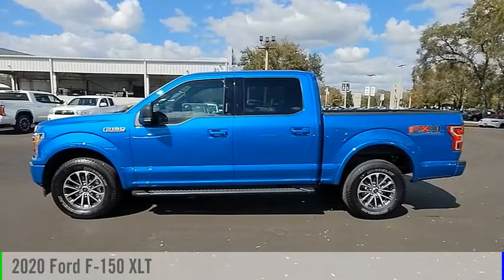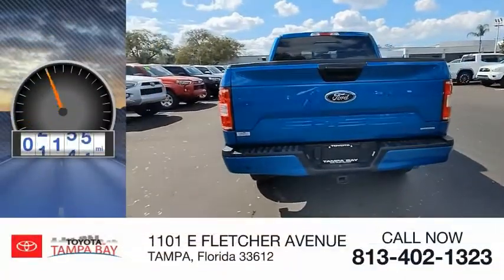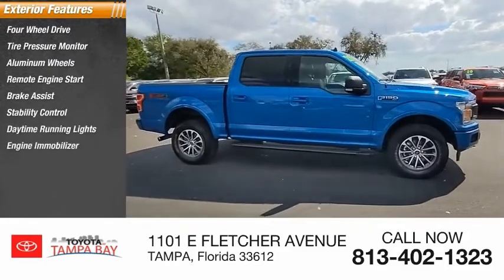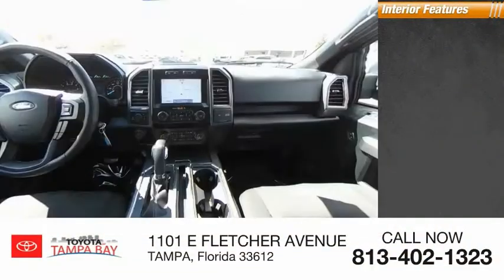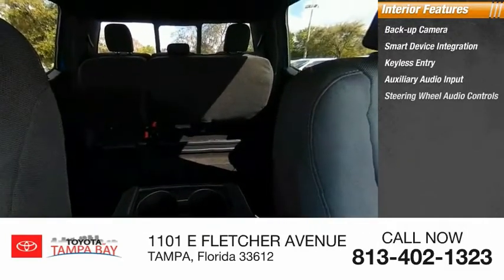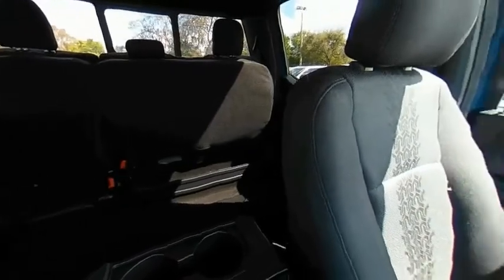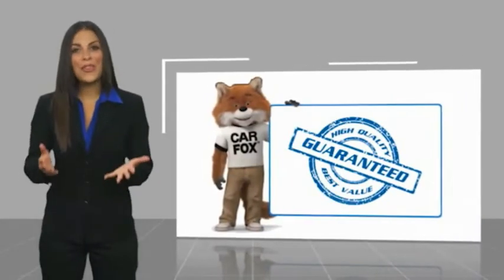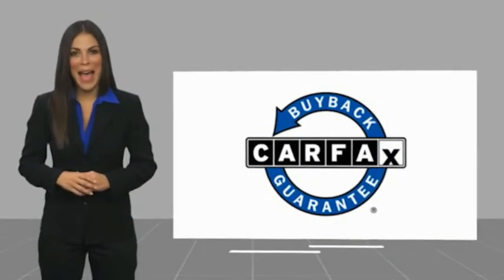2020 Ford F-150 3004537A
2020 Ford F-150 XLT